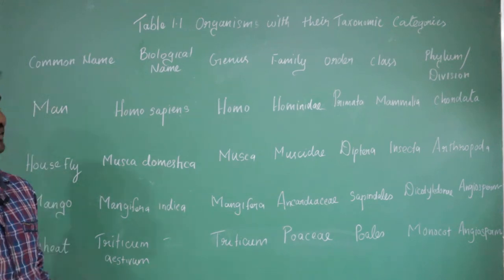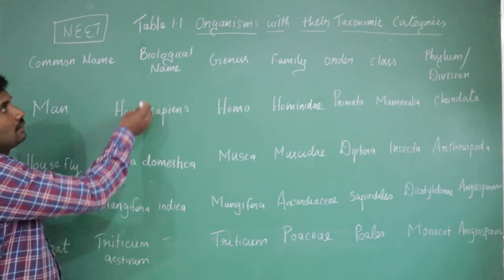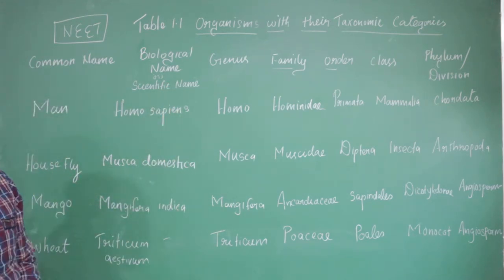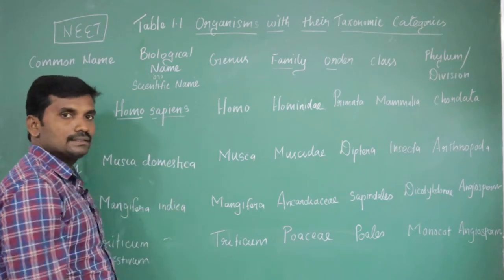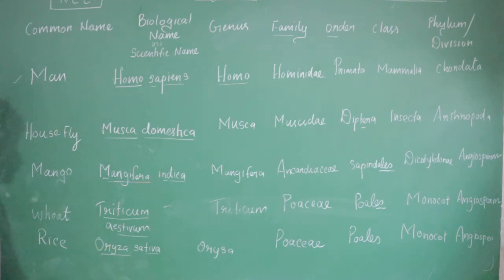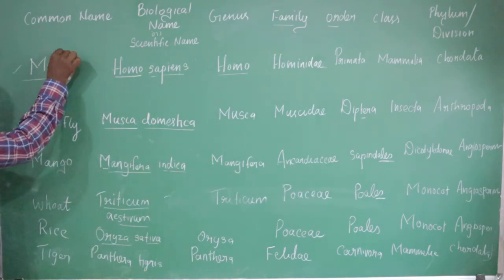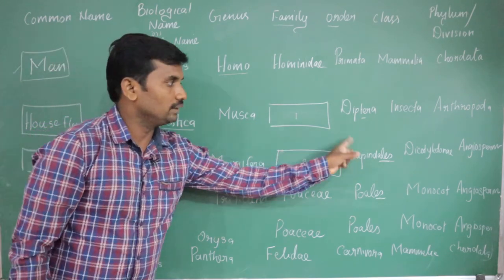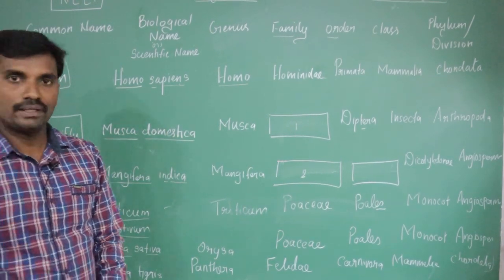Organisms with their Taxonomic Categories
Excellence in Entrance Training

CHEM SOLUTIONS
No: 4A/3, Williams Road,
Near to Sevasangam School,
Cantonment, Trichy - 1.